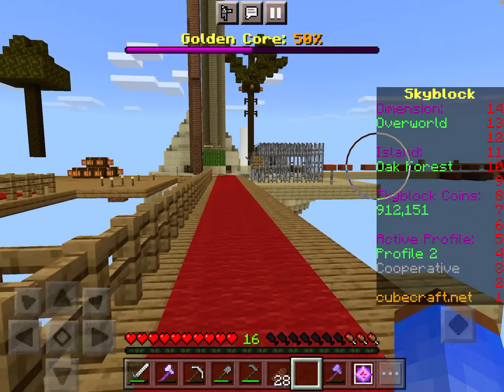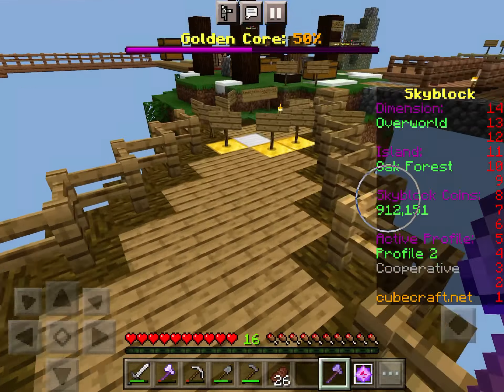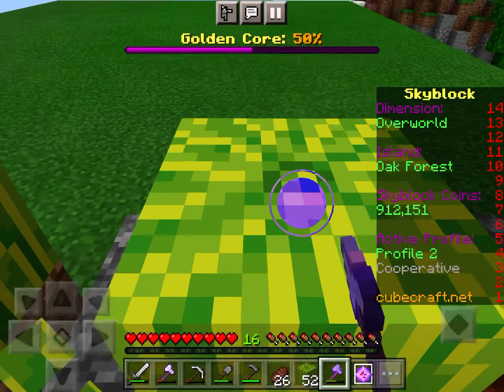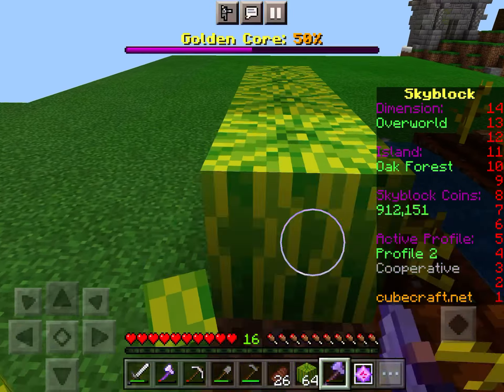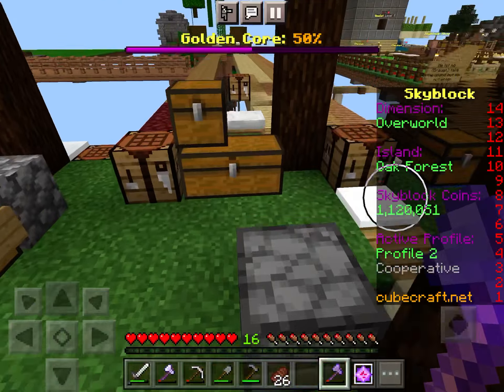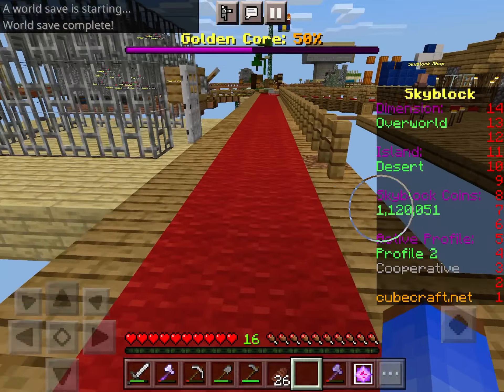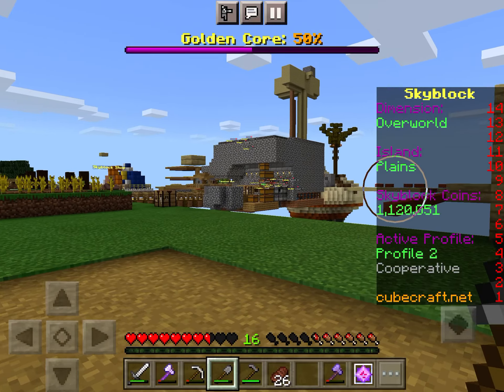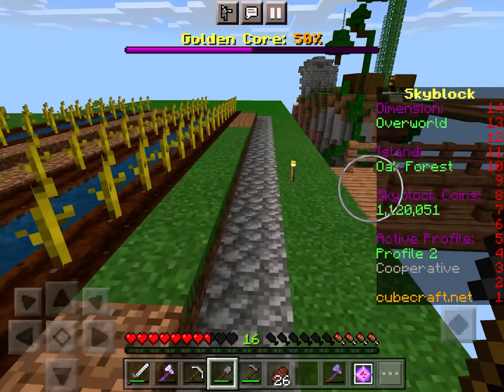Ok, more of this... (Skyblock with friends) [5]